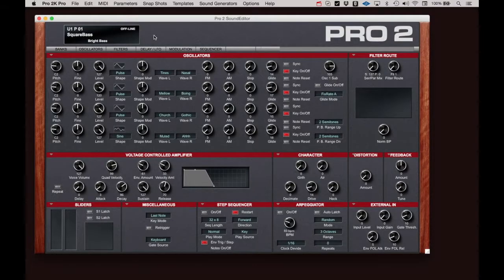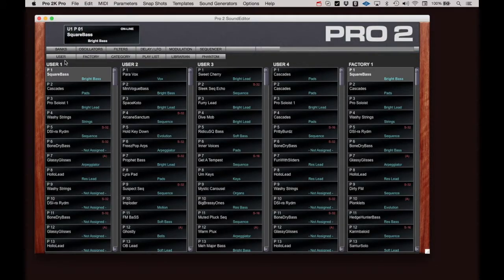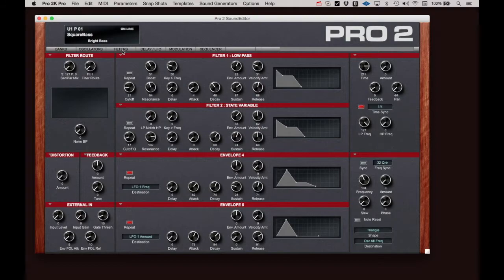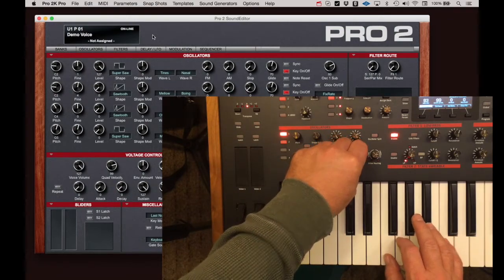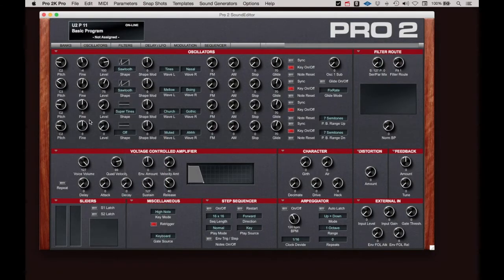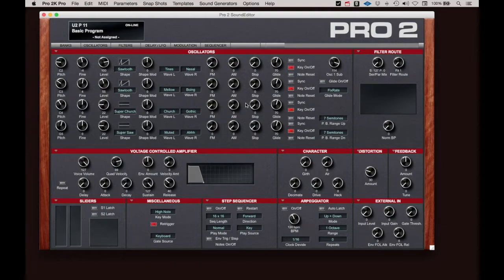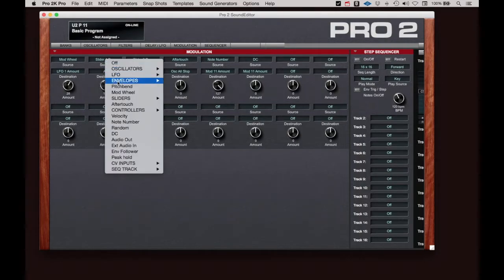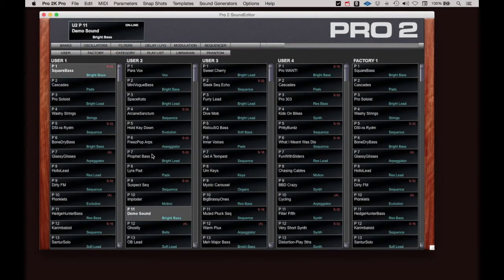Soundtower's Sound Editor for DSI PRO 2 - Main Panels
Overview of the Editor's User Interface. It's much easier that it seems to be.
- Program Banks
- Oscillators
- Voltage Controlled Amplifier
- Character controls
- Sliders and XY Pad (not found on PRO 2)
- Miscellaneous keyboard settings
- Basic Sequencer settings
- Arpeggiator controls
- Filter Routing controls
- Distortion controls
- Feedback controls
- External Input controls
- Low Pass Filter controls
- State Variable Filter controls
- Envelope 4 controls
- Delay controls
- Low Frequency Oscillators controls
- Modulation controls
- Basic Sequencer controls